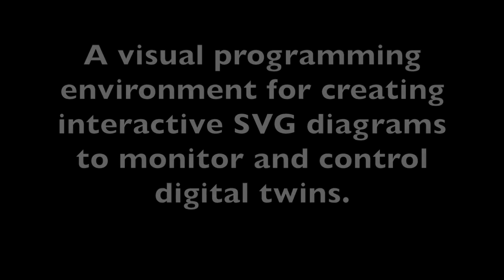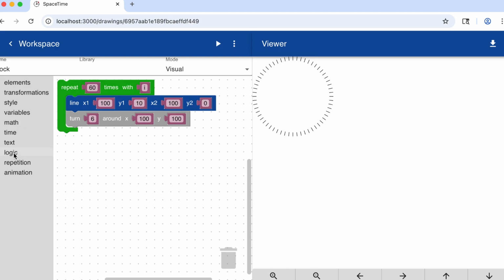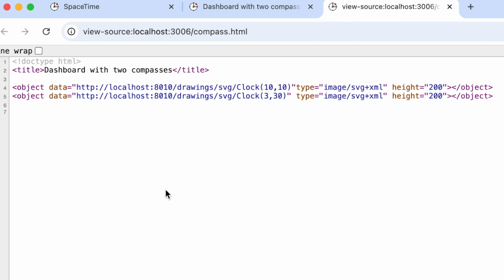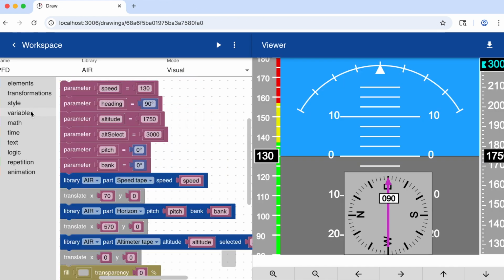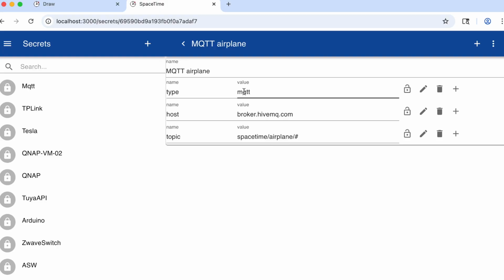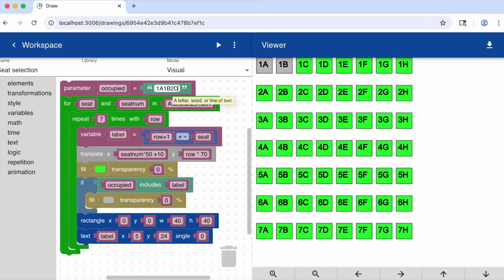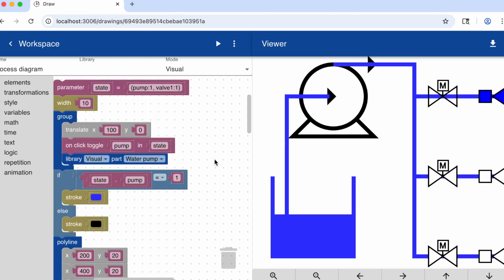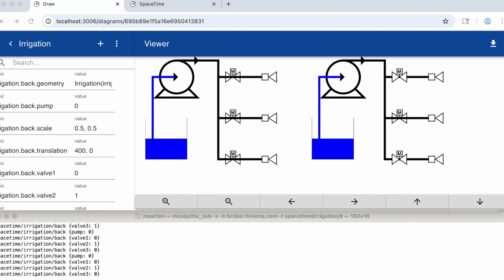Visual Programming for 2D controls and diagrams in digital twins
Learn how to use visual programming for creating interactive SVG controls and diagrams that can be used for monitoring and control in digital twins.